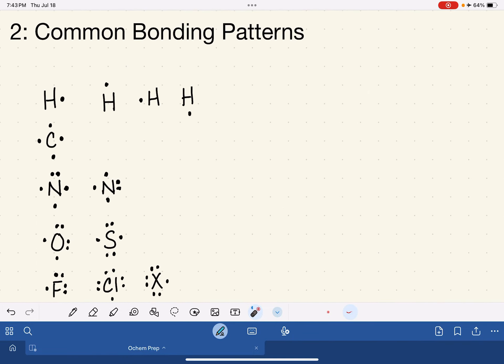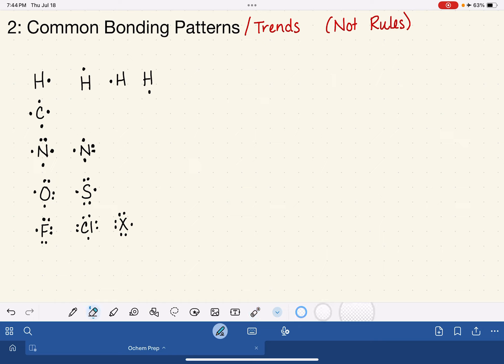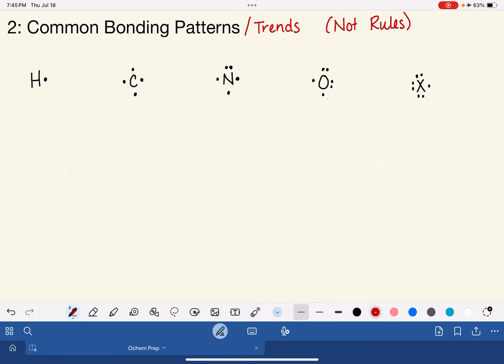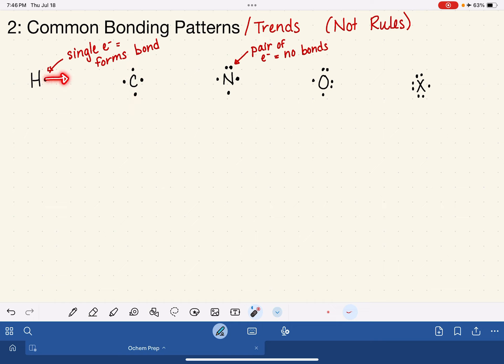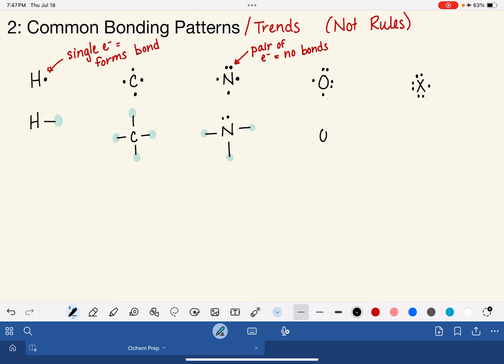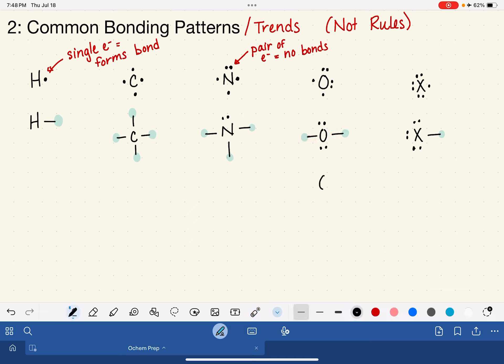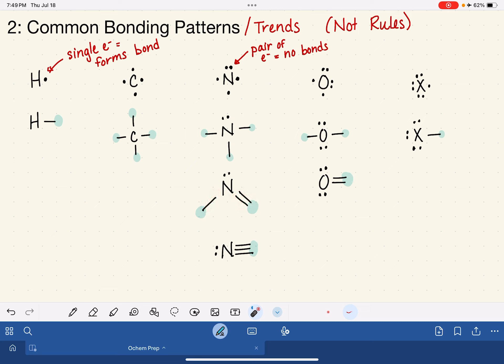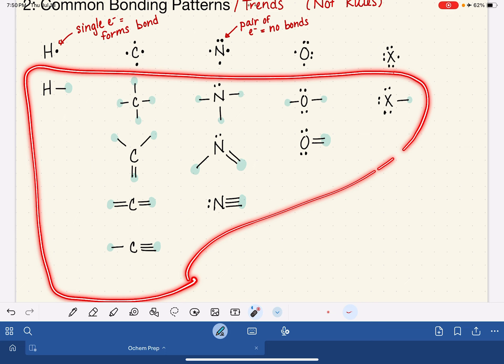Prep for ochem: Common bonding patterns (Part 2/6)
Are you getting ready to take organic chemistry? This video series will help you prepare for ochem by quickly reviewing the topics from general chemistry that are fundamental to organic.  If you need further instruction, each video contains links to more in-depth instruction.  BONUS!  The last two videos of this series include study tips and recommended student supplies.

COMING SOON!! I am excited to announce that I am about to publish my entire organic chemistry course for FREE.  This will include free lecture videos, worked examples, and free downloadable worksheets, practice quizzes, and practice tests.